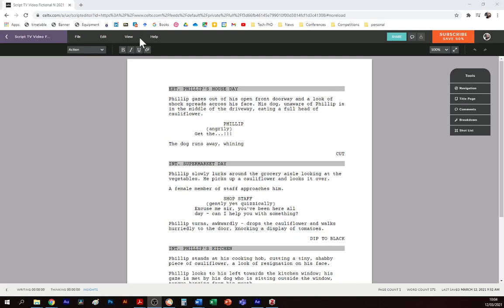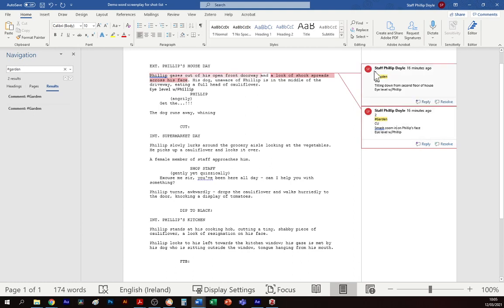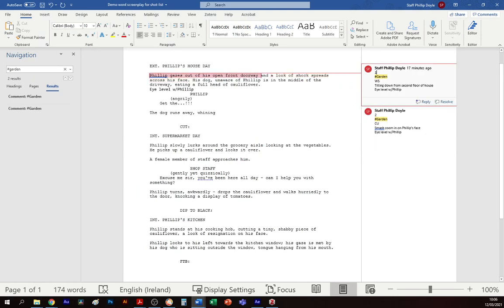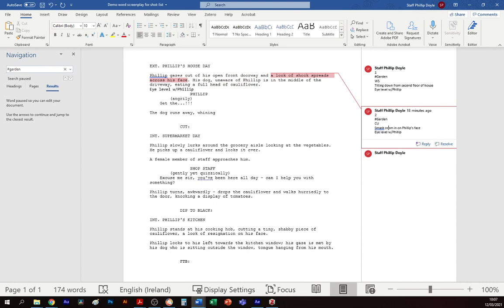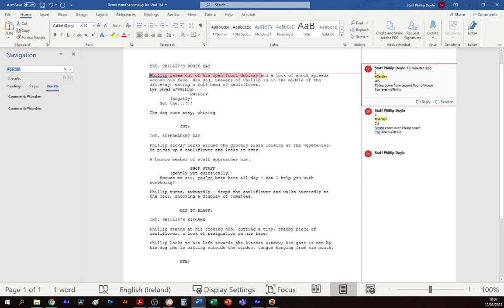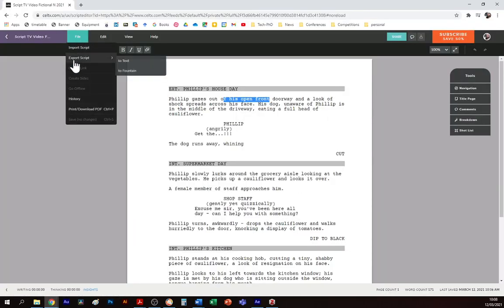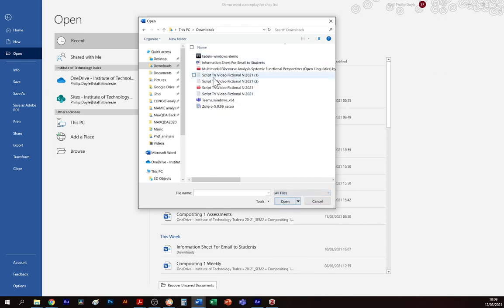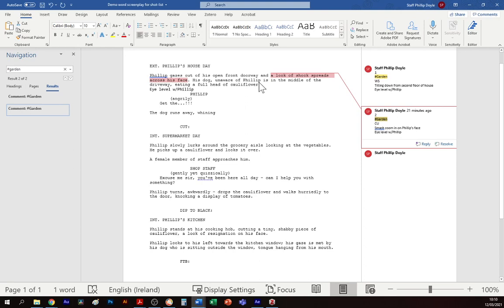Shotlists in MS Word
Exporting a screenplay from CeltX and adding shots in Word